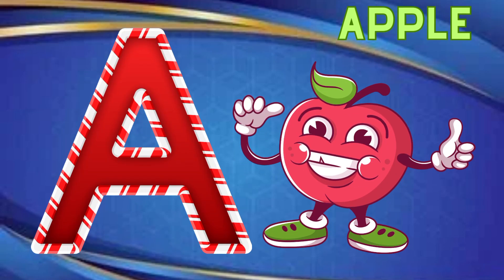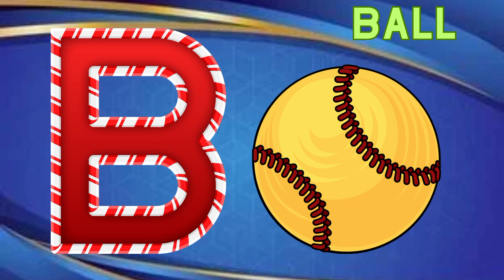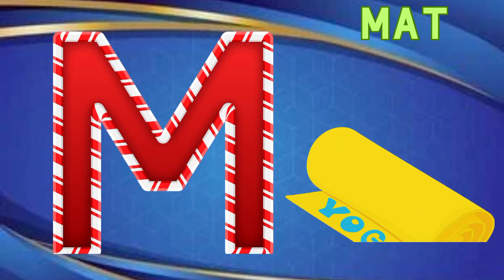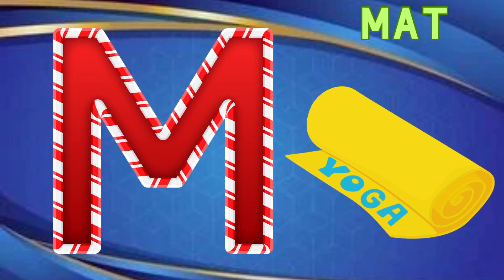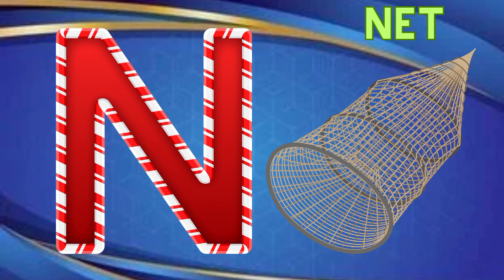phonics song ABC alphabet l ABC alphabet l l ABC alphabet letter sound l ABC alphabet United States